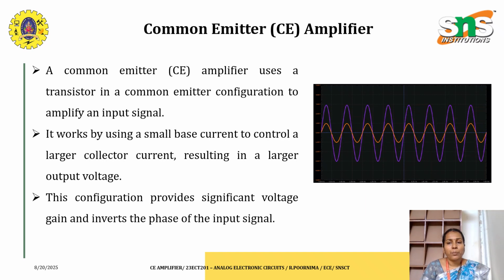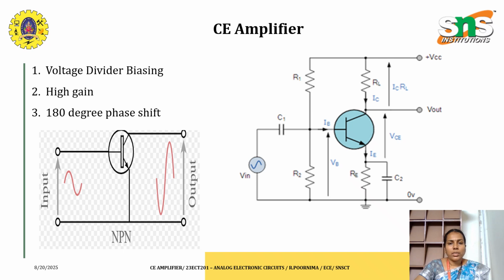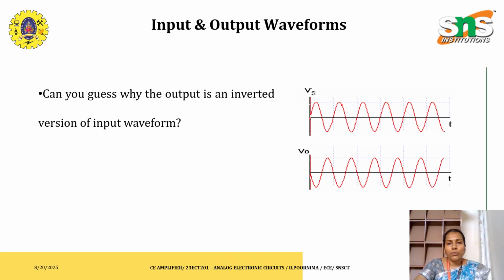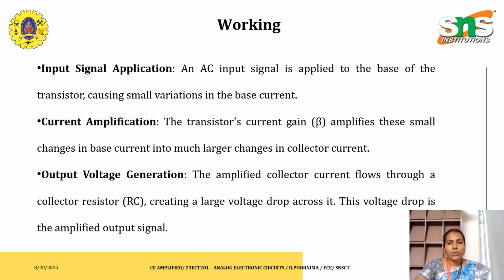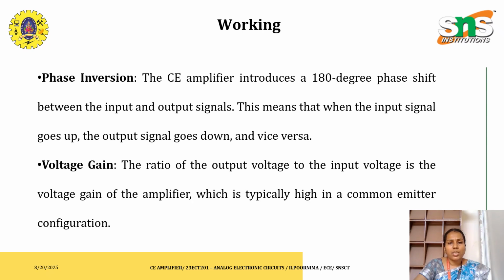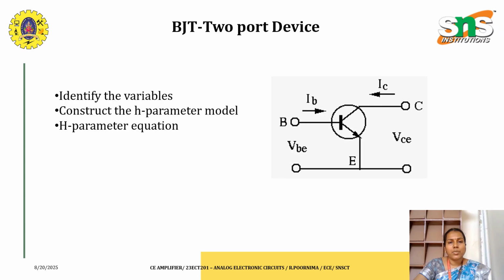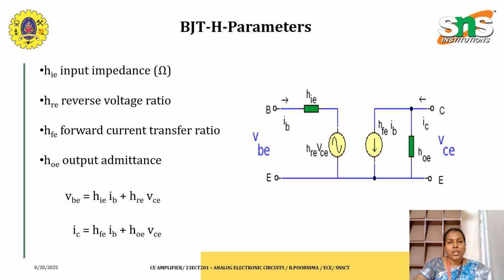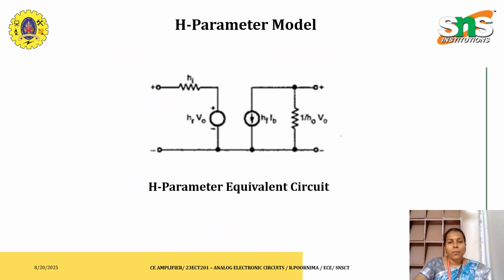Common Emitter Amplifier | Electronic circuits | SNS Institutions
A common emitter (CE) amplifier uses a transistor in a common emitter configuration to amplify an input signal. It works by using a small base current to control a larger collector current, resulting in a larger output voltage. This configuration provides significant voltage gain and inverts the phase of the input signal. The transistor's current gain (β) amplifies these small changes in base current into much larger changes in collector current.